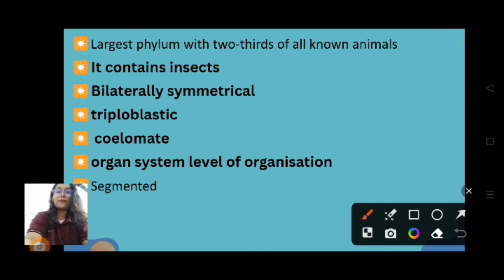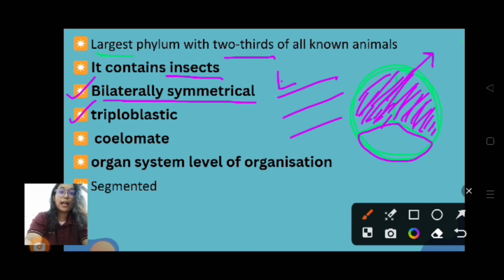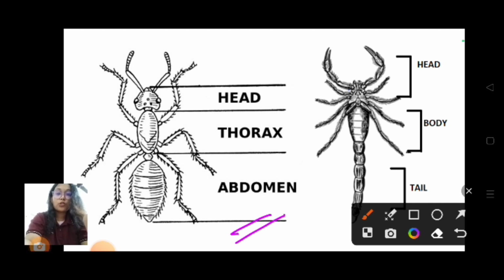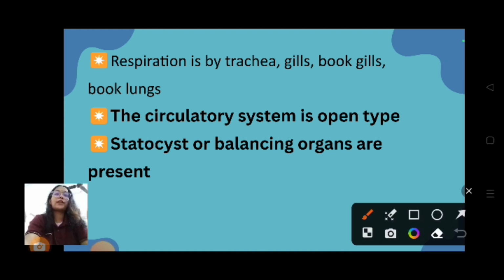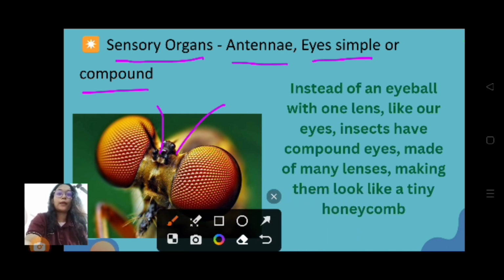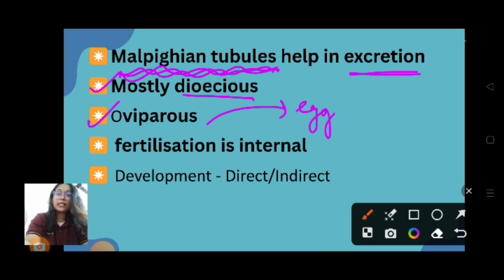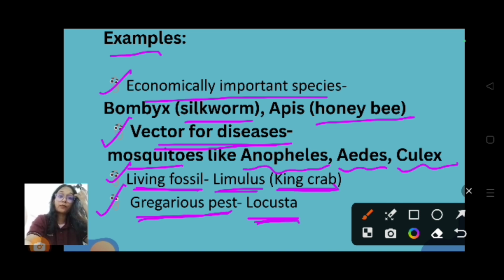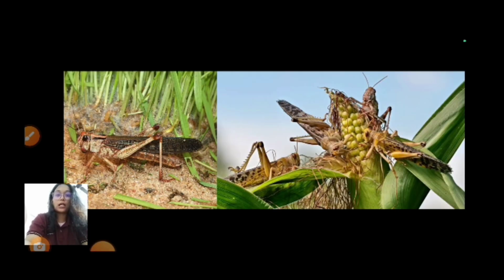Class 11 Biology: Chapter 4: Animal Kingdom [Part 8] ARTHROPODS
Characteristic features of Phylum Arthropods